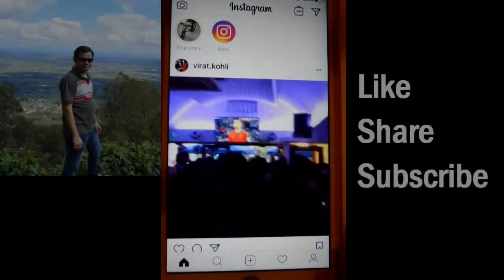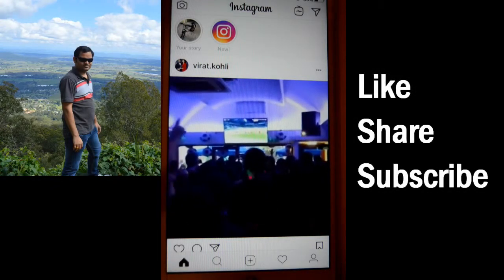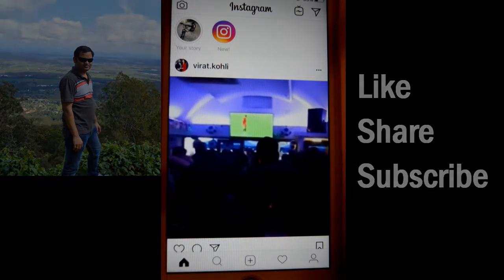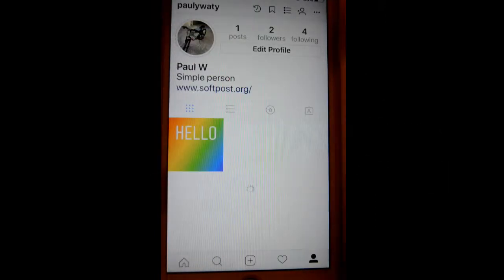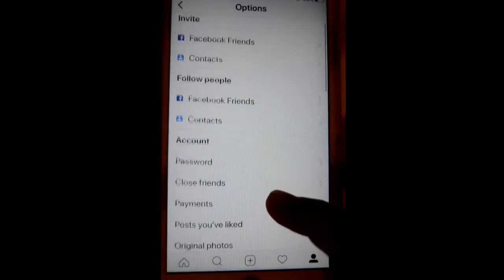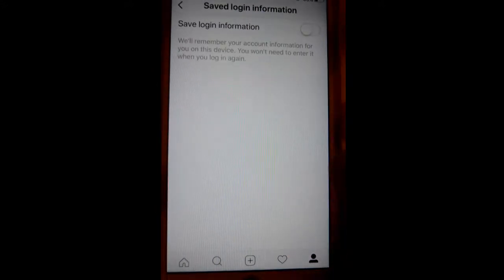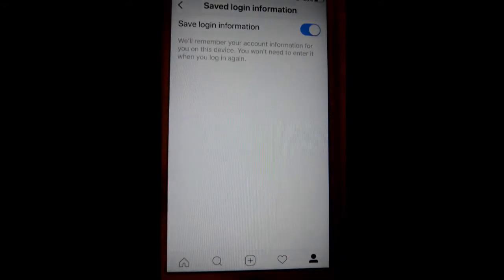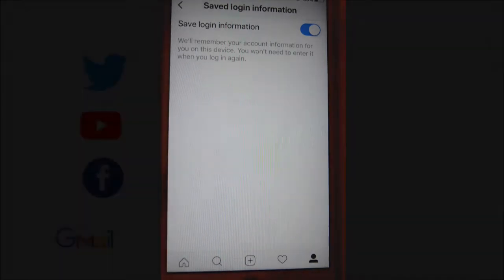How to save login information in Instagram iPhone or iOS app | Save login details on trusted devices